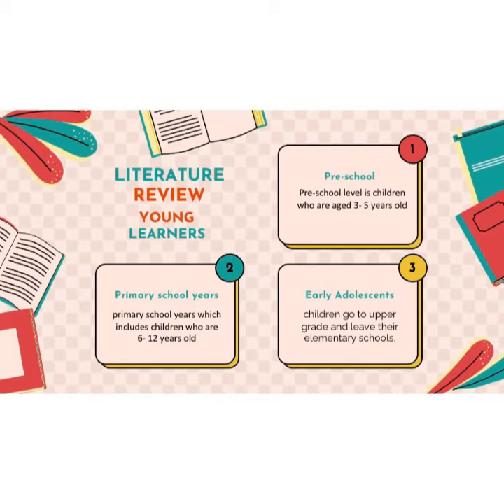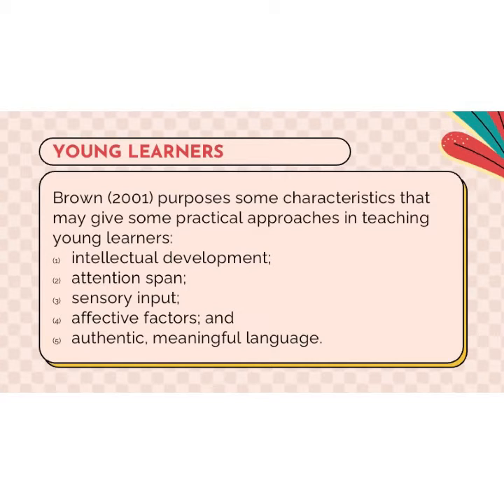GROUP 6 - THE UTILIZATION OF INSTRUCTIONAL MEDIA IN TEACHING ENGLISH TO YOUNG LEARNERS